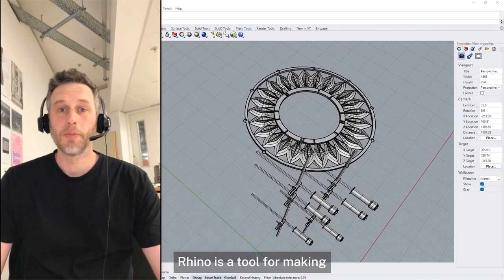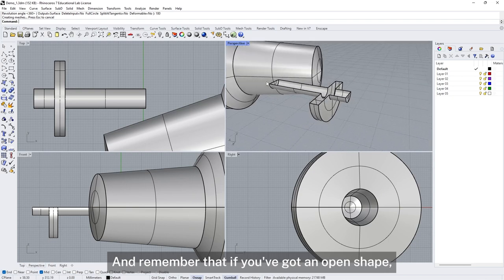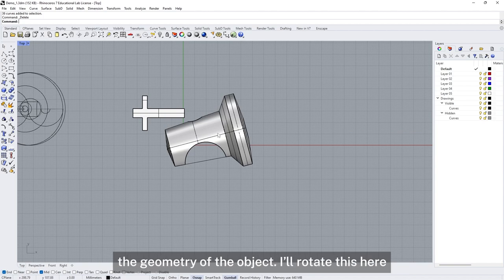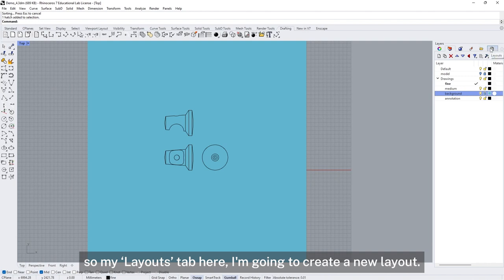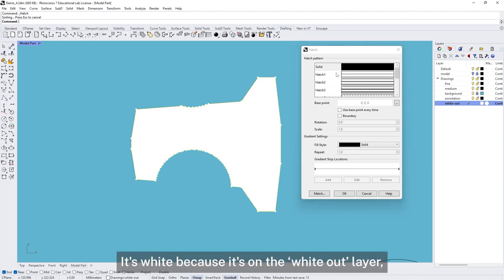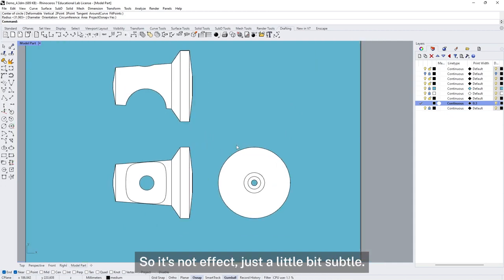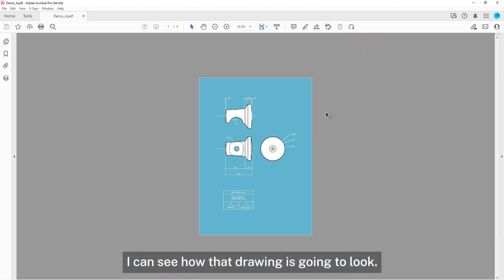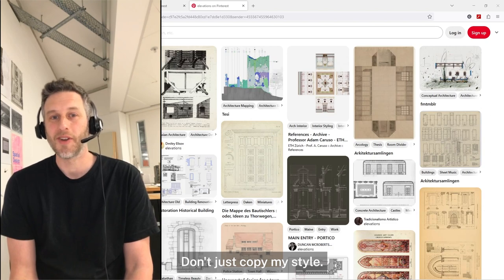Rhino for Spatial Design / Lay Out A Drawing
Rhino 3D is a tool for making three-dimensional models, and generating drawings and images from them. It's a great professional-level tool for Spatial and Interior Designers. This video shows you how to lay out a drawing set, starting with the Make2D tool.

Allow at least an hour to work through this video, plus more time for experimenting!

You'll need a copy of Rhino (for Mac or PC). If you're a student you can get a great discount here.

Carl Douglas teaches Spatial and Interior Design at AUT University in Aotearoa New Zealand.